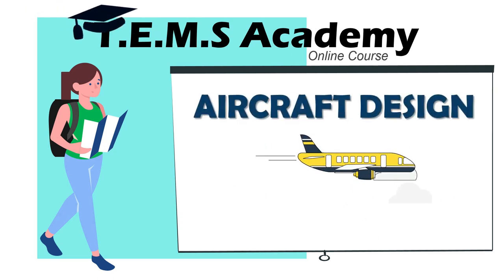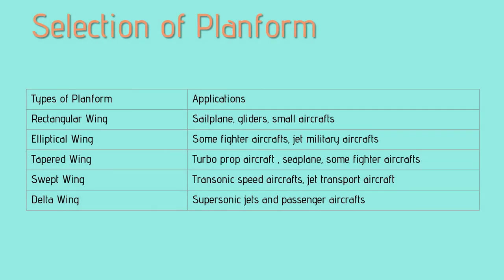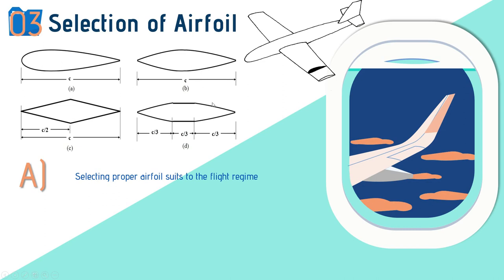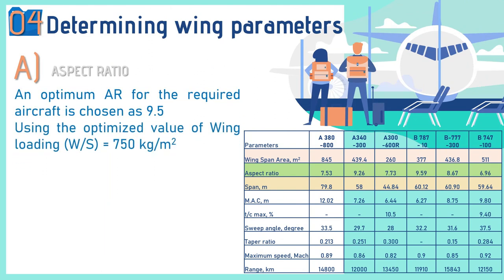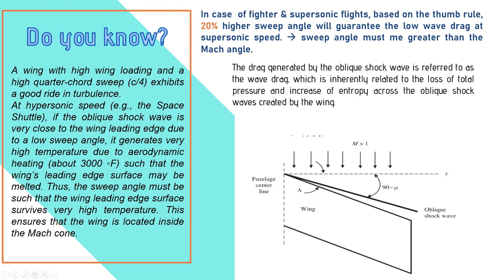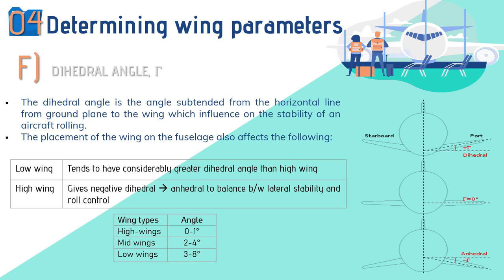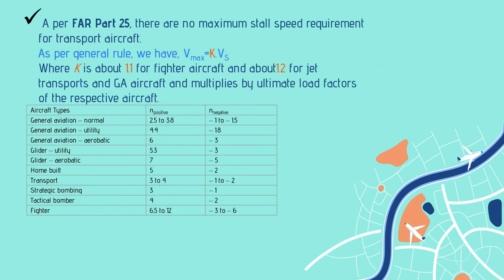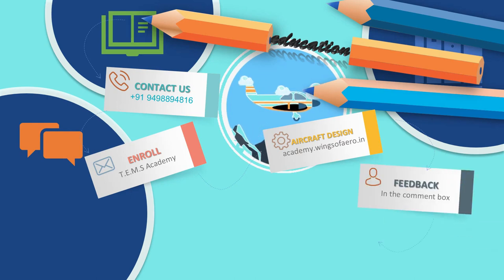Wing Design of an Aircraft - Part 5 | Wing & Airfoil configuration, Wing Volume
Welcome back to the fifth installment of our captivating series, "Wing Design of an Aircraft." In this episode, we dive deep into the intricacies of wing configuration and volume, unlocking the secrets to aerodynamic efficiency and performance.

Join us as we explore the critical role of wing and airfoil configuration in shaping the flight characteristics of an aircraft. From sweep angle and dihedral to winglet design and wingtip devices, we dissect the key elements that influence lift, drag, and stability.

Delve into the fascinating world of airfoil selection and optimization, where we uncover the science behind camber, thickness, and angle of attack. Learn how the right airfoil choice can enhance aerodynamic efficiency and maneuverability, propelling your aircraft to new heights of performance.

But that's not all! In this episode, we also delve into the concept of wing volume—a crucial aspect of wing design often overlooked. Discover how wing volume impacts fuel capacity, structural integrity, and overall aircraft performance, and learn strategies for optimizing wing volume to meet your mission requirements.

With captivating visuals, expert insights, and real-world examples, this episode is your ultimate guide to mastering the art of aircraft wing design. Whether you're an aerospace enthusiast, aspiring engineer, or seasoned aviator, prepare to be inspired as we unravel the mysteries of wing configuration and volume.

Tune in now and elevate your understanding of aircraft design to soaring new heights!